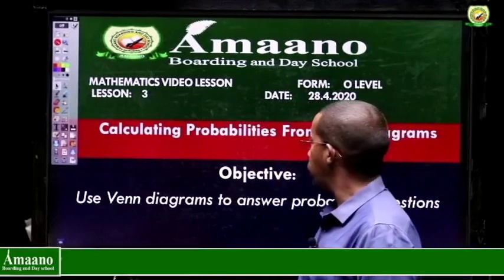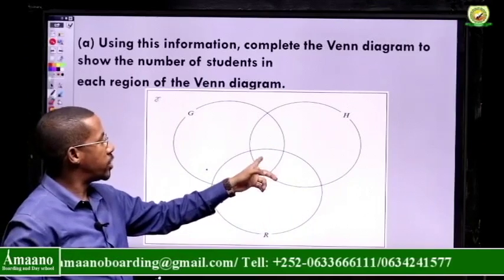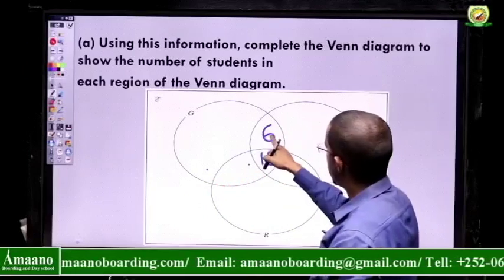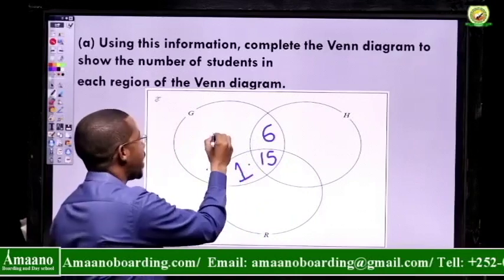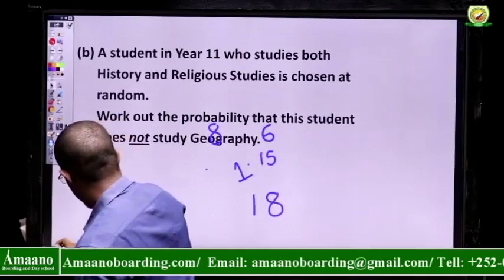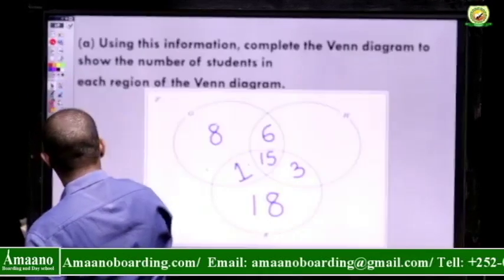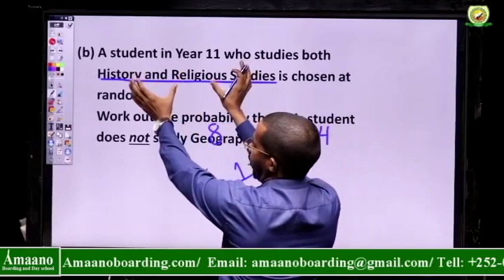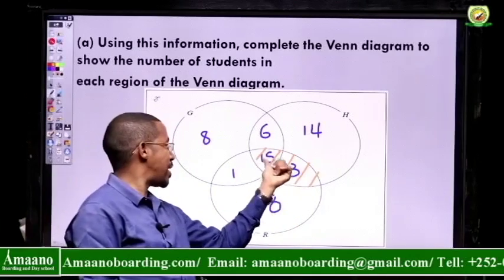MAHTEMATICS/VIDEO LESSON3/O-LEVEL (28/4/20)